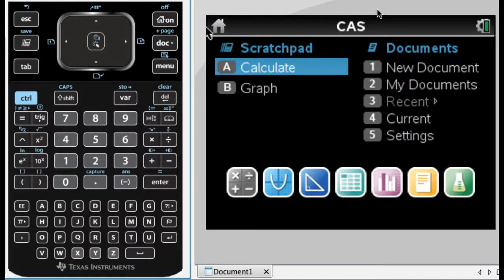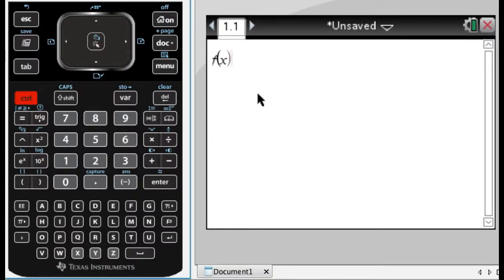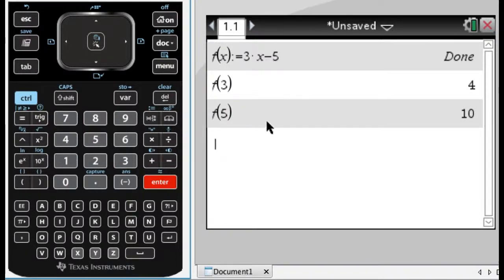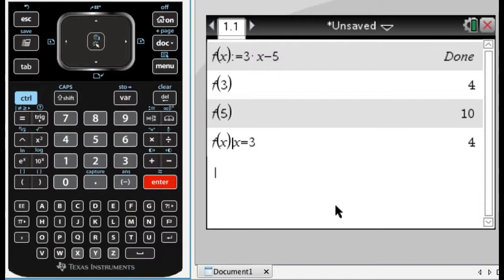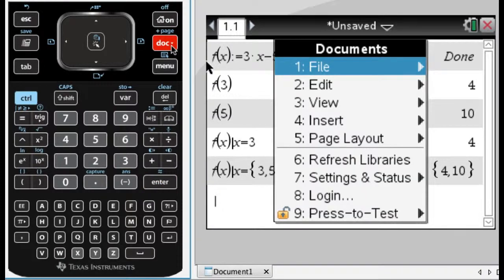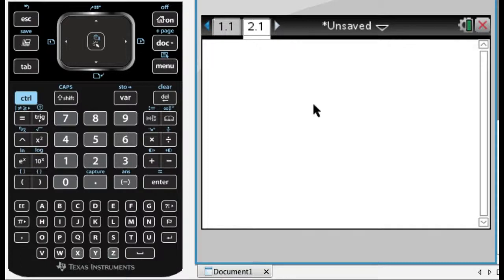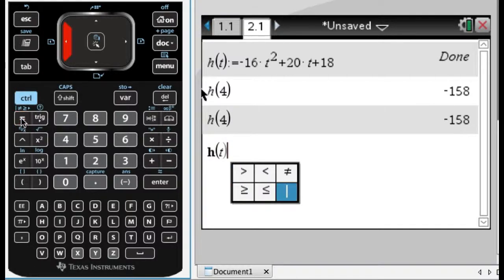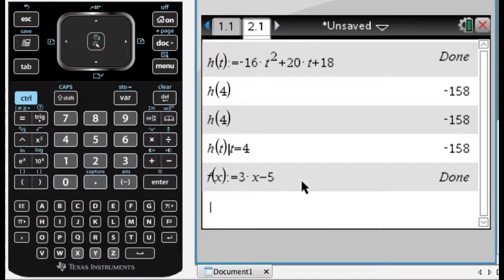TI-Nspire - Working with Functions on Calculator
Defining functions; using the var key; evaluating functions; inserting a new problem; moving between pages.